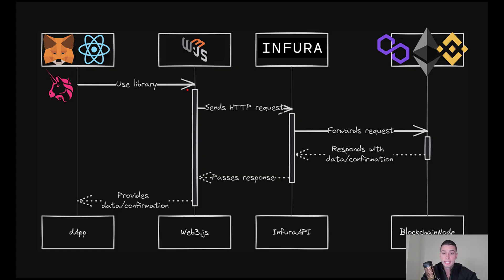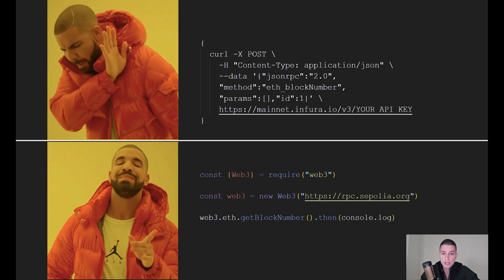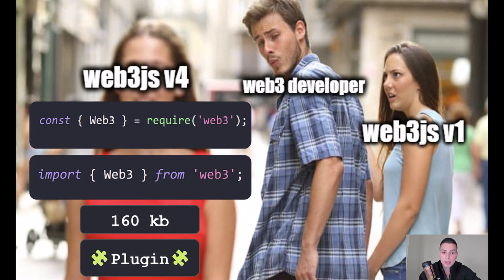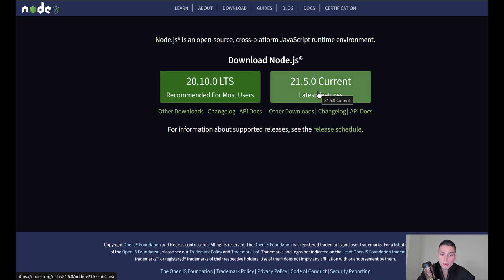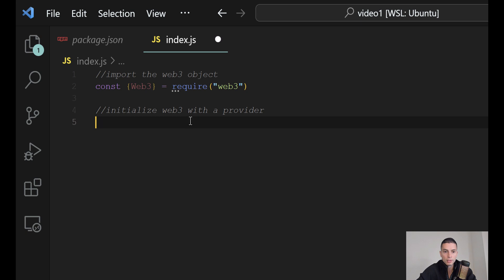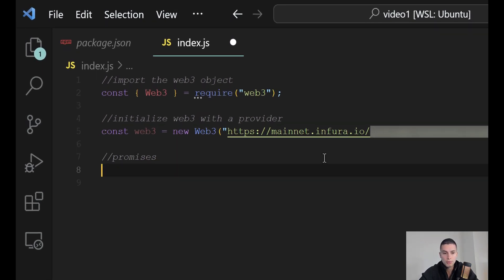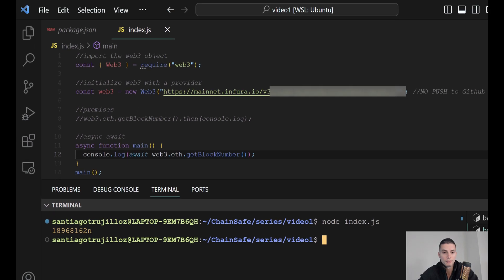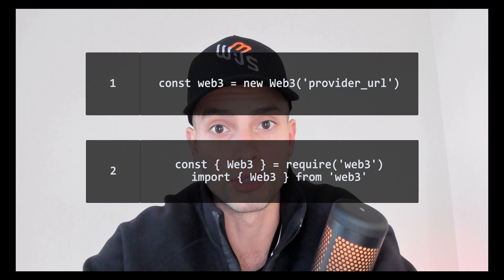#1 Getting started with web3.js v4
🌐 Web3.js Series: Your journey into web3 Development! 🚀

In this introductory video, you will dive into the web3.js basics and kickstart your journey into web3 development. Learn the basics, from installing web3.js to making your first call to the blockchain using the `getBlockNumber()` function.

00:00 Introduction
00:54 What's web3.js?
01:30 Why should I use web3.js?
01:47 Who is behind web3.js?
02:03 Who has used web3.js?
02:15 Web3.js v4 ⚡
02:48 Prerequisites
03:11 Installation
03:35 Import web3
04:00 What's a Provider?
04:10 Setup Infura Provider
04:24 Initialize web3 provider
04:37 getBlockNumber (promises)
04:59 getBlockNumber (async/await)
05:33 Web3.js docs
05:50 Conclusions